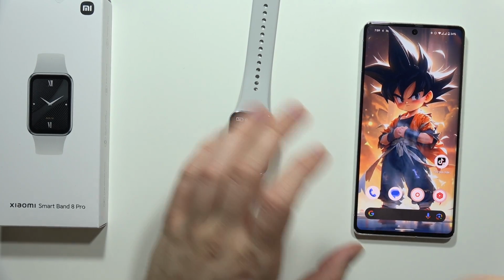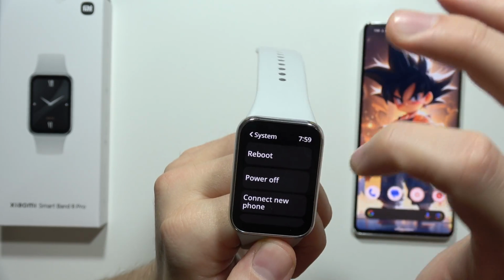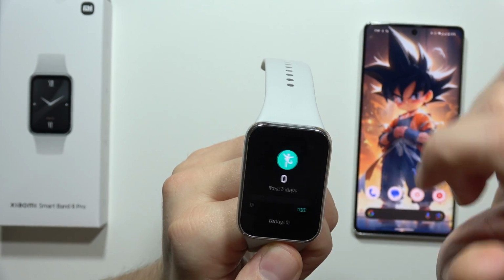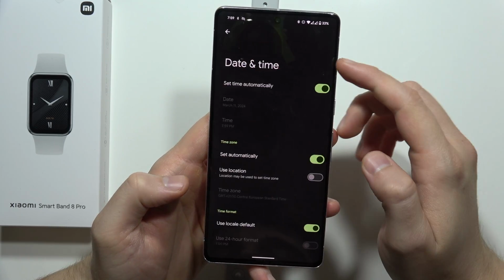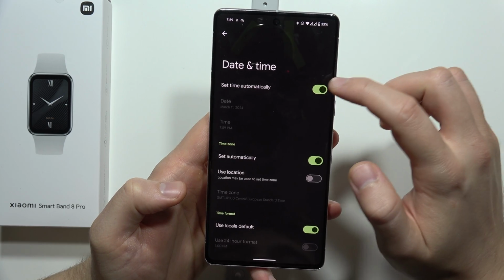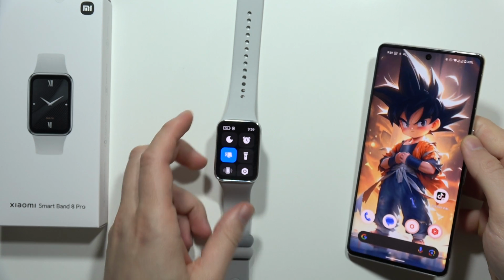How to Change Time on Xiaomi Smart Band 8 Pro?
Discover how to adjust the time on your Xiaomi Smart Band 8 Pro with these easy steps! Follow this simple guide to customize the time display on your smart band to match your preferences accurately. Learn how to quickly and effortlessly update the time settings on your Xiaomi Smart Band 8 Pro for precise timekeeping. Keep your smart band synchronized and stay punctual with these straightforward instructions.

xiaomi smart band 8 pro change time
xiaomi smart band 8 pro time settings